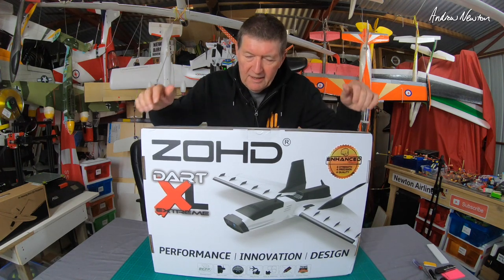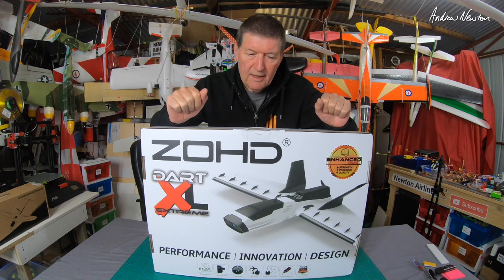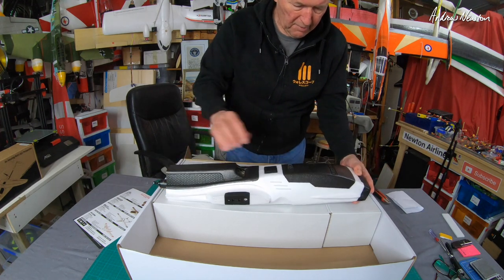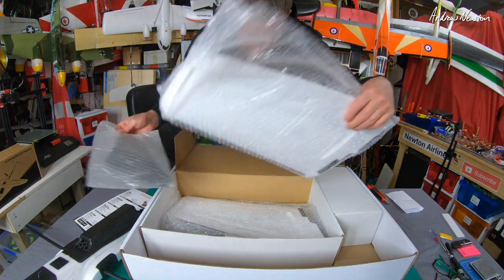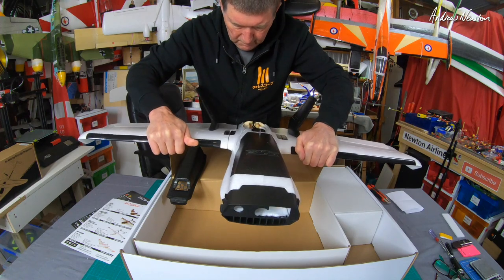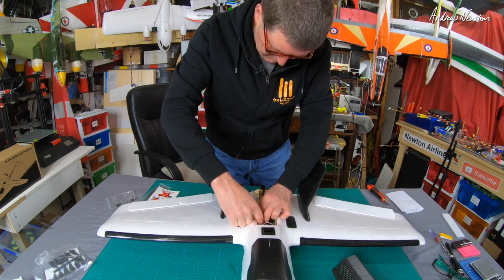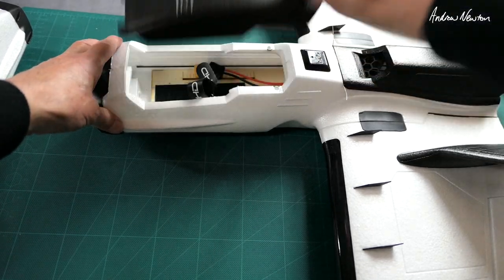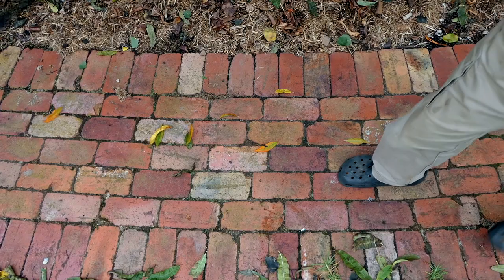ZOHD Dart XL Enhanced Version - Overview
ZOHD Dart XL Enhanced Version - Overview. Improved durability with CF nose spars and motor mount assembly. Extended FCB tray. Improved airfoil with less reflex. See previous video for flight performance.

🔎 More information 🔍